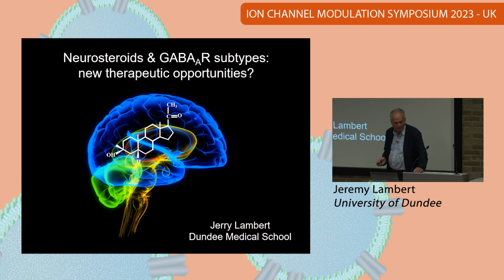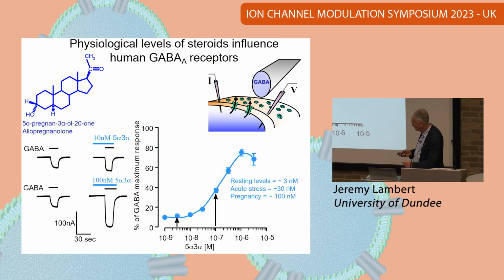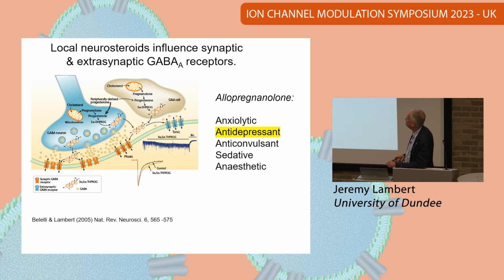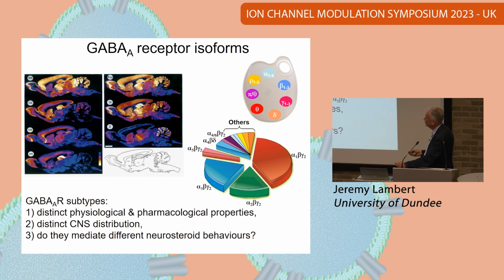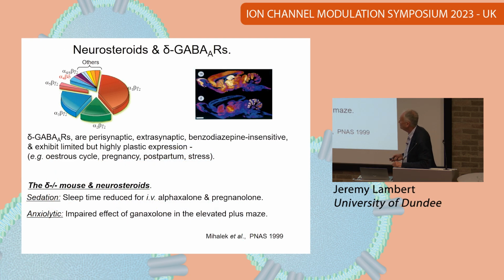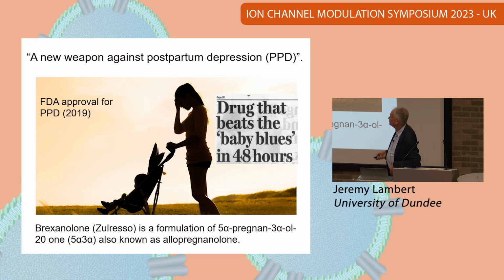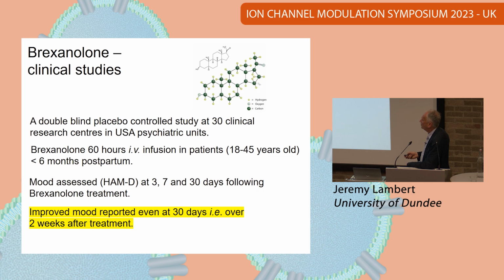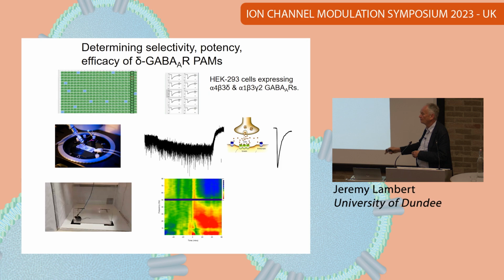Jeremy Lambert - University of Dundee - ICMS UK 2023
Speaker: Jeremy Lambert - University of Dundee

Title: Neurosteroids – Endogenous modulators of the GABAA receptor

@ Ion Channel Modulation Symposium 2023, Cambridge, UK
Sophion Bioscience